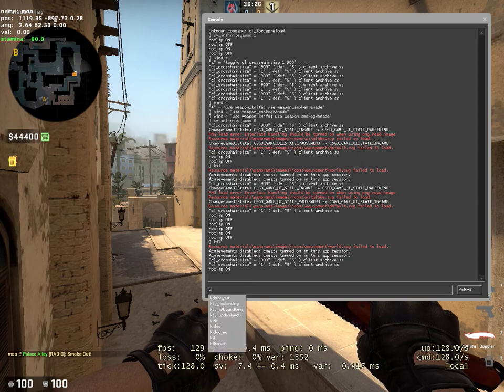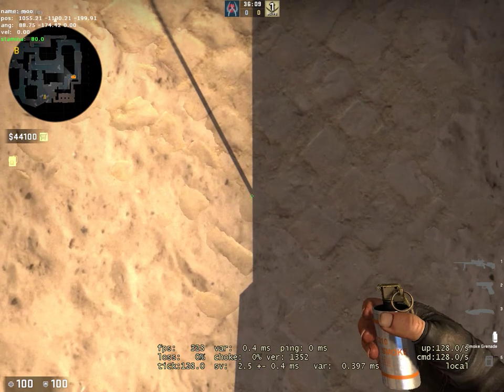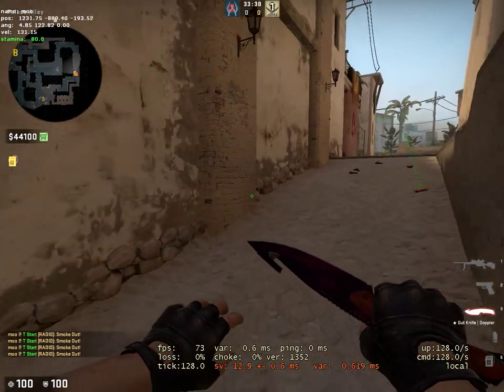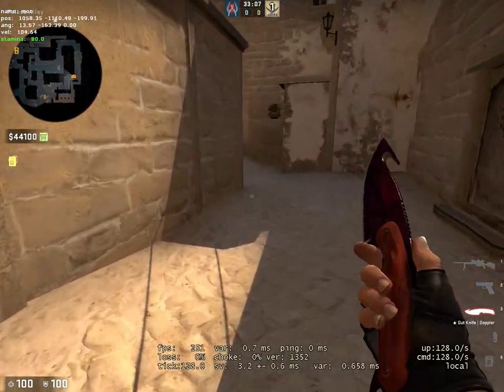Convincing 1-man A fake mirage smokes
Lineups of how to throw smokes so they land in the right spot:

Wide crosshair bind:
bind {KEY} "toggle cl_crosshairsize 1 900"

GOOD smoke bind:
bind {KEY} "use weapon_knife; use weapon_smokegrenade"

Useful server commands I mentioned in video:
mp_autokick 0
mp_respawn_on_death_ct 1
mp_respawn_on_death_t 1

Other useful practice commands:
bot_kick
sv_cheats 1
mp_ignore_round_win_conditions 1
ammo_grenade_limit_total 5
mp_maxmoney 50000
mp_startmoney 50000
sv_infinite_ammo 1
sv_grenade_trajectory 1
mp_buy_anywhere 1
mp_buytime 9999
mp_freezetime 0
mp_round_restart_delay 0
mp_warmup_end
mp_restartgame 1
mp_humanteam any
mp_roundtime_defuse 99999